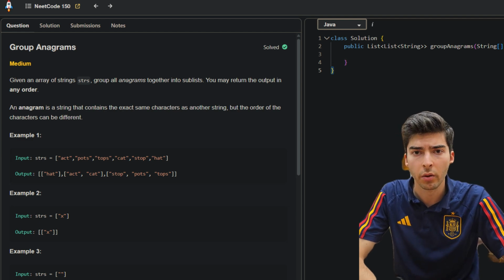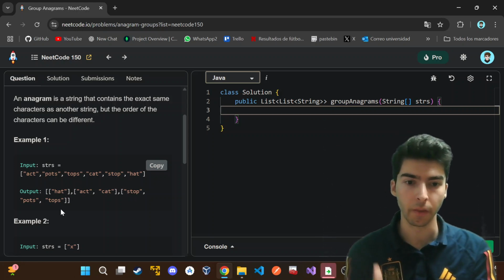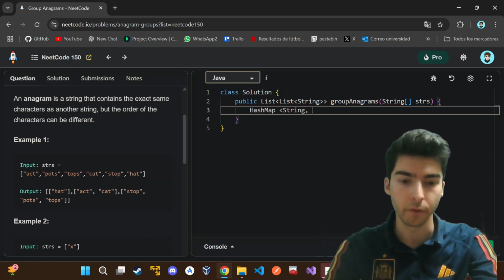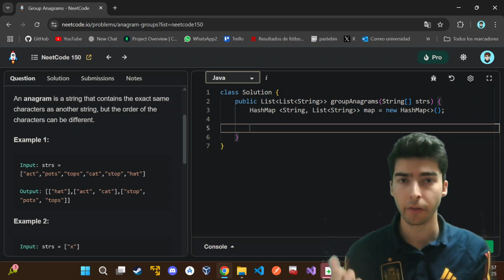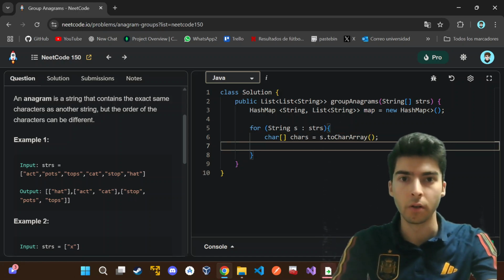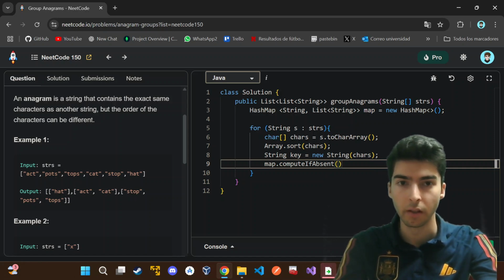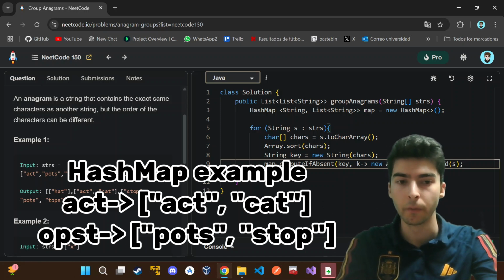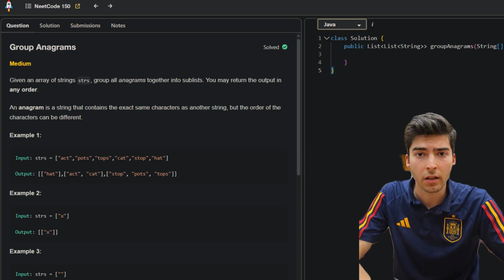Leetcode #49 Group Anagrams | Solution Explained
Full breakdown of LeetCode problem #49, Group Anagrams. Solved in Java.